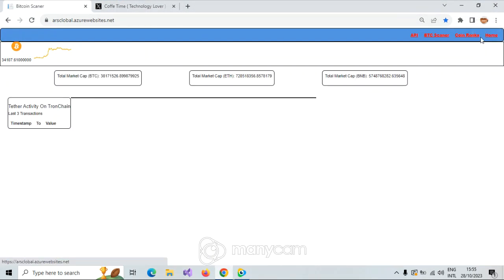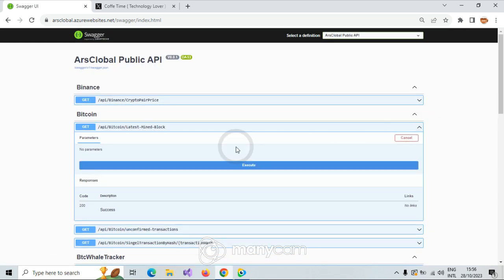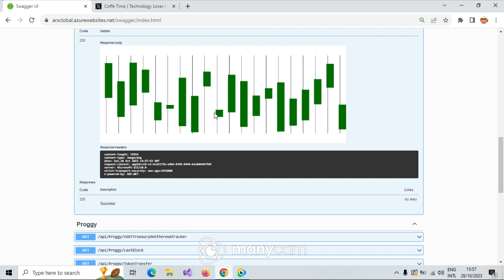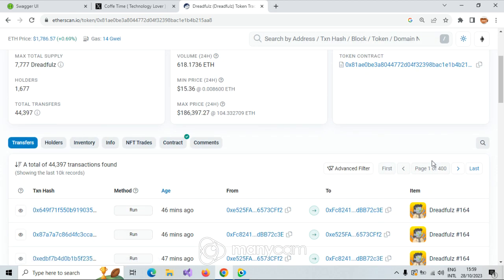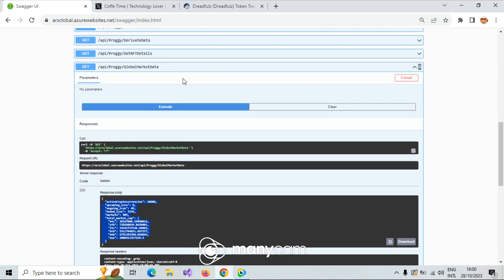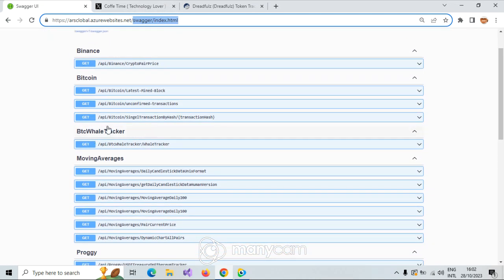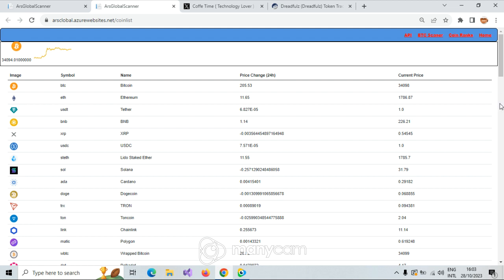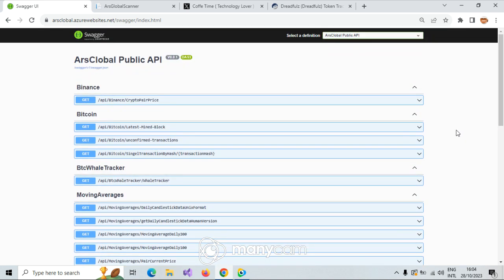Crypto Web Application , real deploy and free API